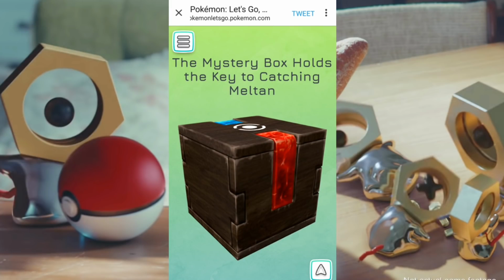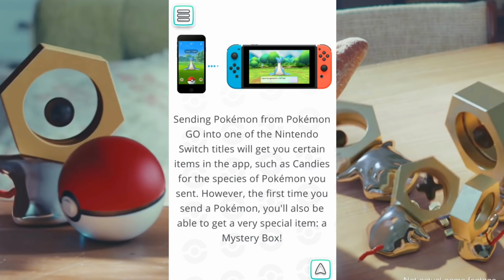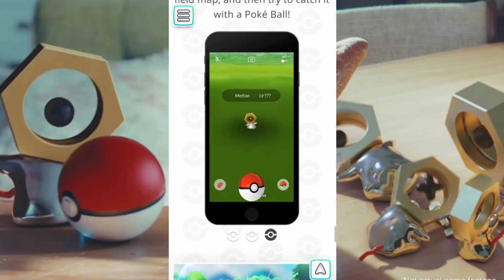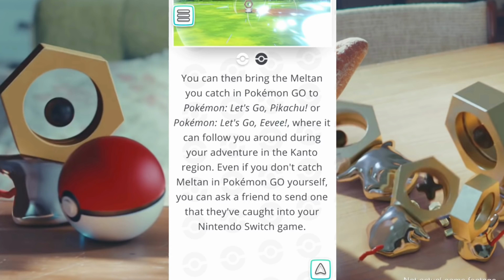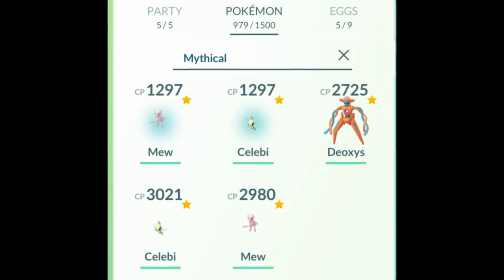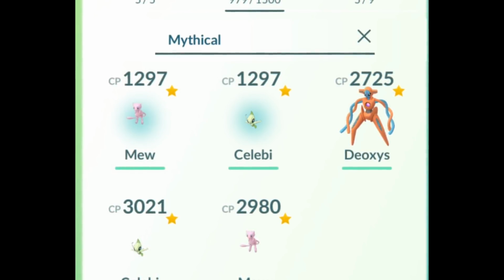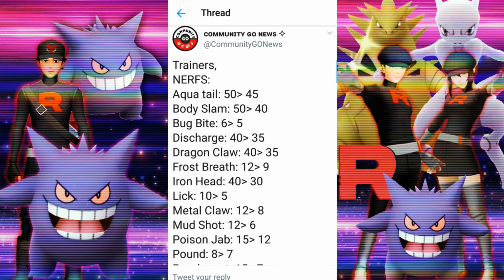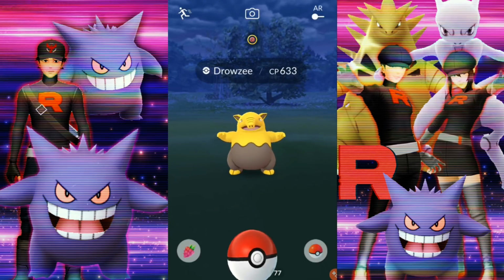Meltan's evolution & how to get it in Pokemon GO | 2 MEW & CELEBI | MOVE BUFFS & MORE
Looks like we have 2 new Melton trailers! One revealing its Evolution through multiple Melton and another for Pokemon GO. It appears you're going to have to actually purchase a switch or know somebody with one to obtain Meltan in Pokemon go and and Pokemon let's go. Going over a few move Buffs and other details regarding Pokemon go such as obtaining 2 Mews and Celebis within pokémon GO.